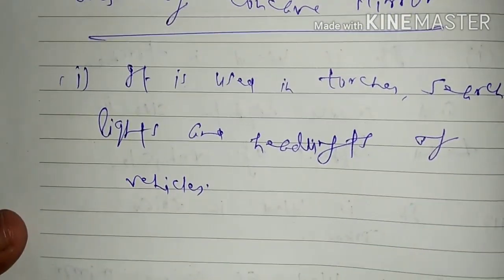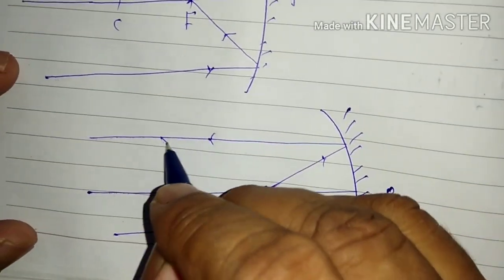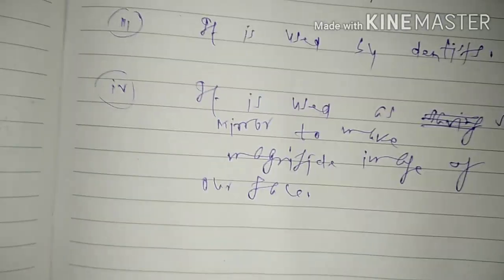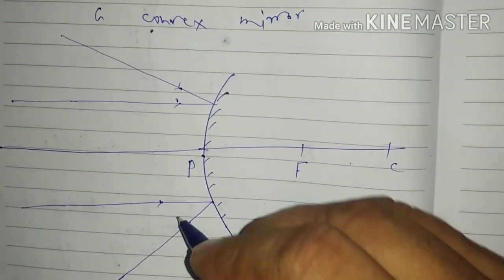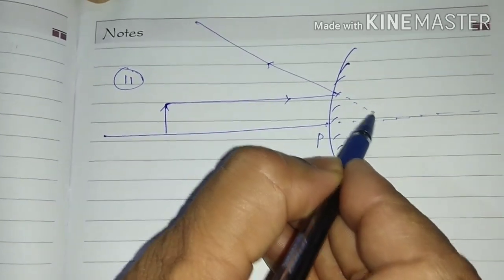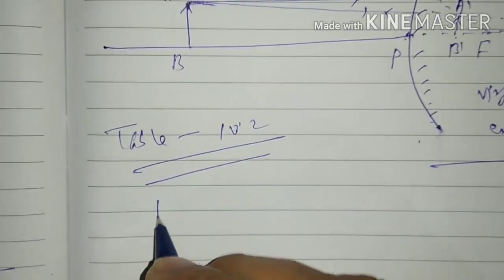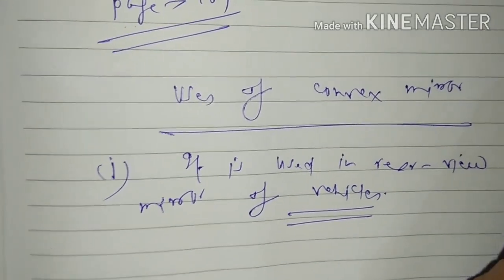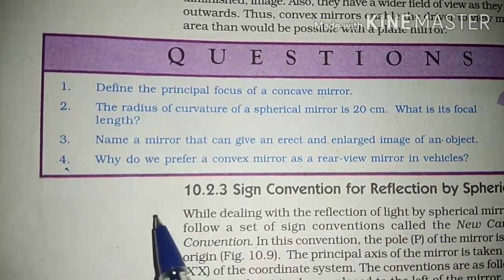Class 10 Physics REFLECTION AND REFRACTION OF LIGHT by Manoj Kumar Lecture 5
Class 10 Physics REFLECTION AND REFRACTION OF LIGHT by Manoj Kumar Lecture 5. For any queries please contact Manoj Kumar.